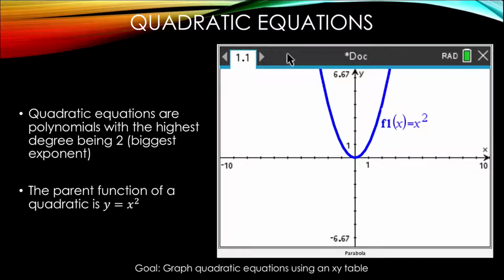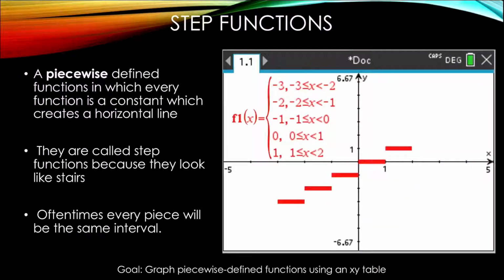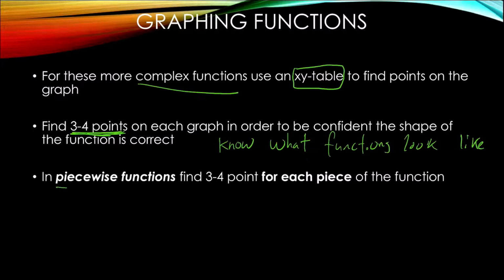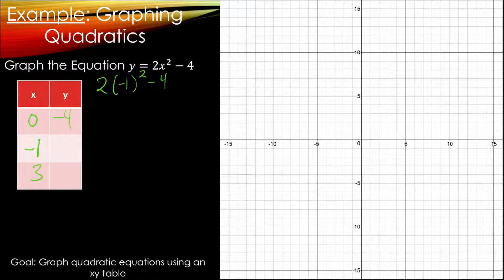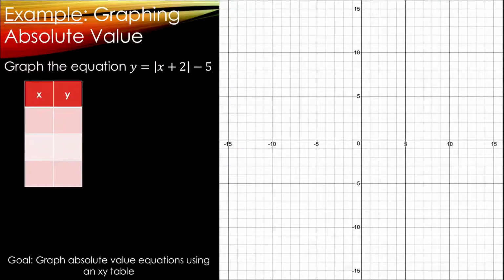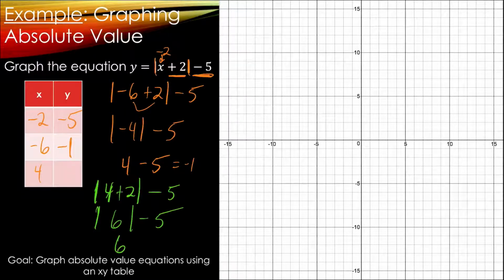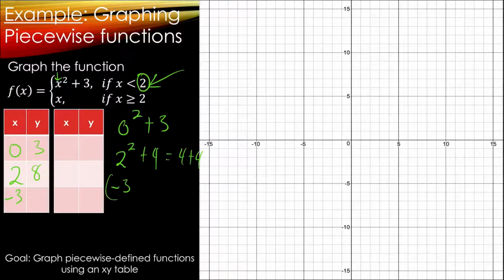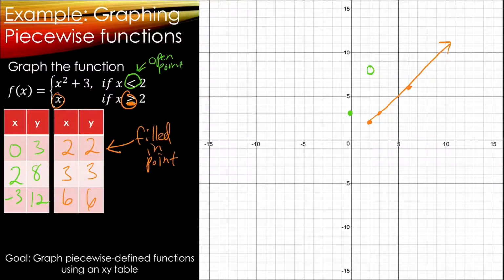2.1.5 Graphing Functions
Learn how to graph quadratic, absolute value, and piece-wise defined functions using an xy table.